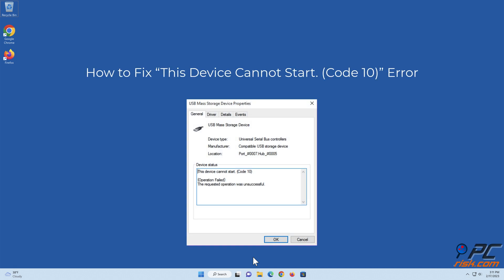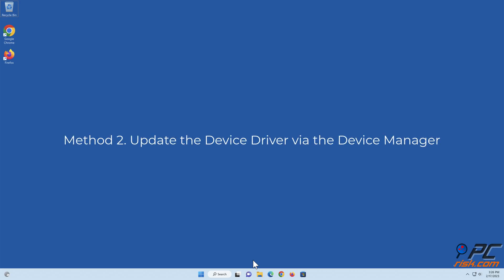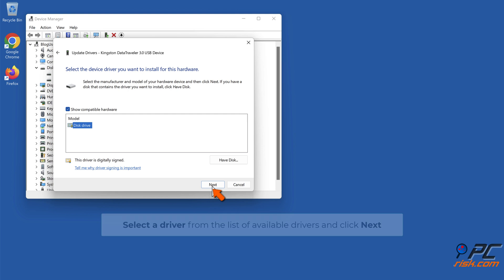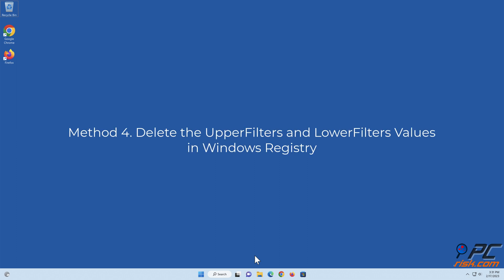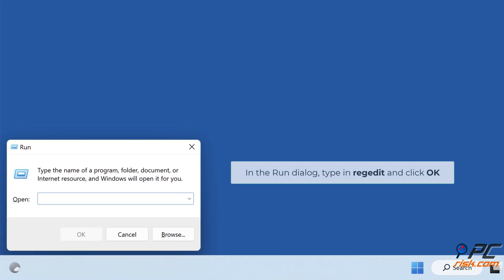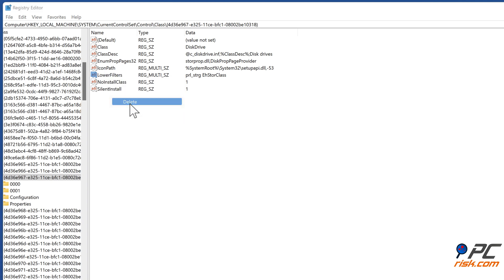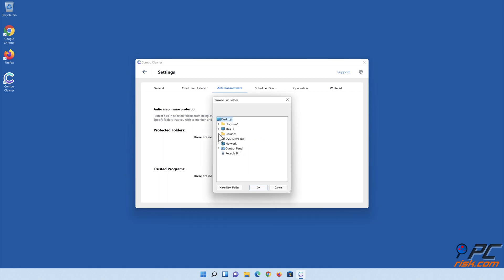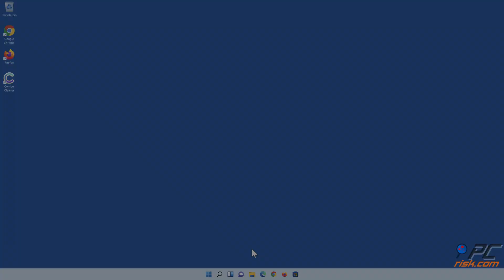How to Fix “This Device Cannot Start. (Code 10)” Error?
Video showing how to Fix “This Device Cannot Start. (Code 10)” Error.